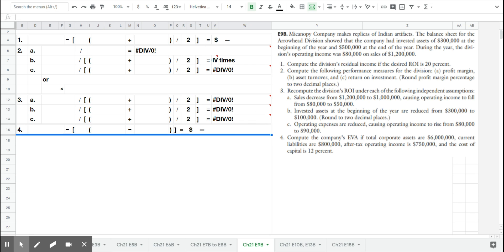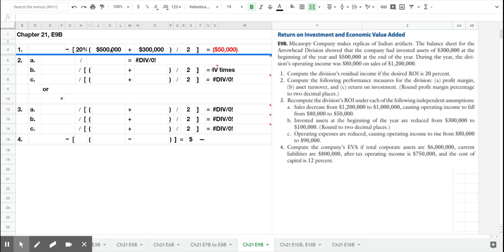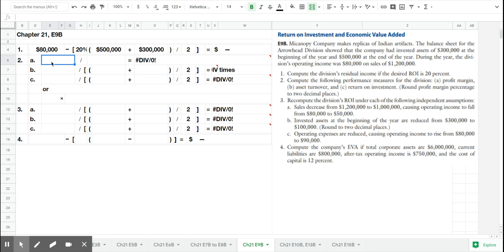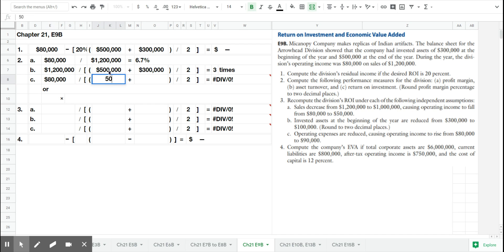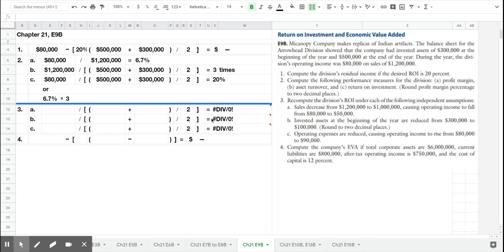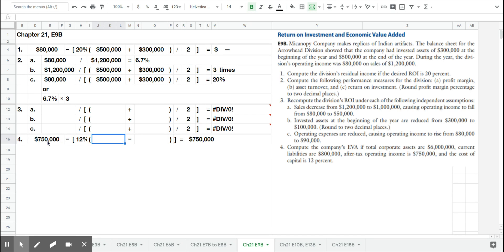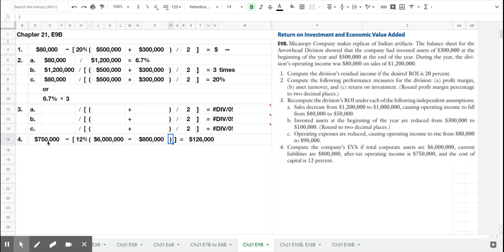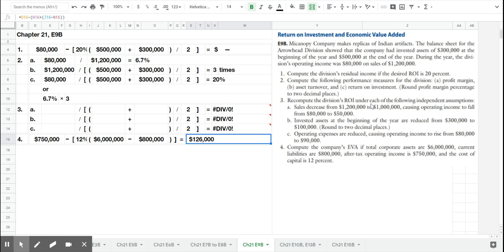Ch 21, E9B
Chapter 21, E9B - ROI, RI and EVA for BUS 1520